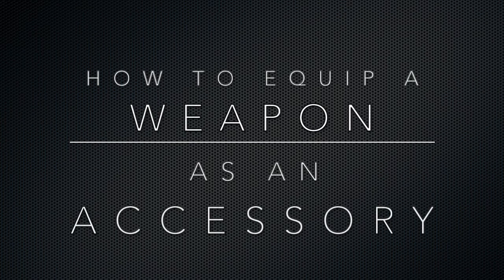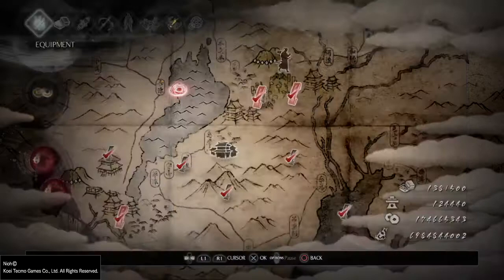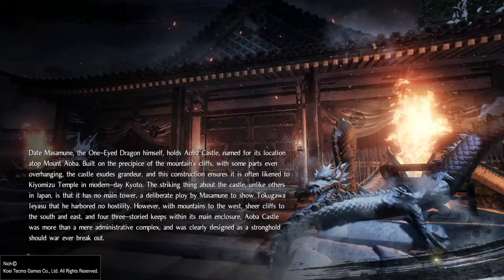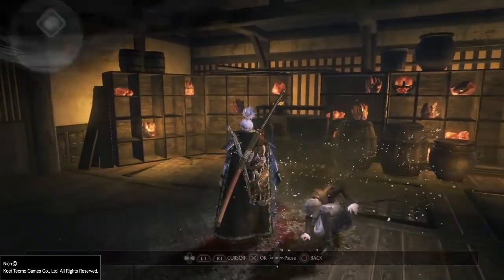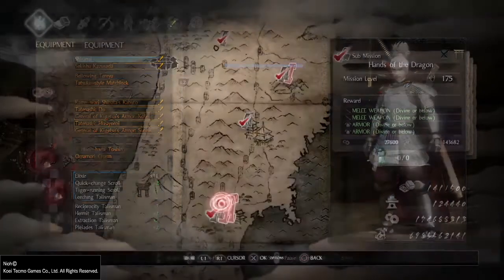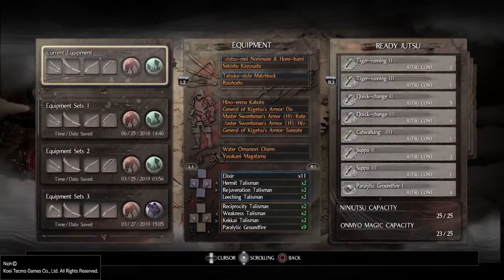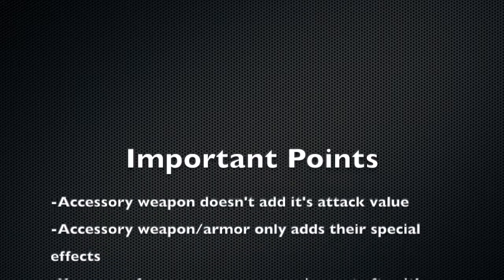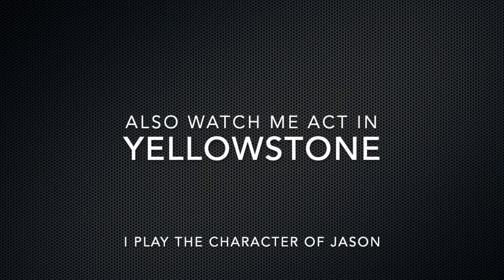Nioh How to equip Weapons and Armor into Accessory Slots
How to equip a weapon or armor into an accessory slot in Nioh.

Steps:
1.Equip two accessories (You most likely already have two equipped).
2.Save this equipment set. (Press triangle).
3.Invert the accessories. (Put accessory 1 to where accessory 2 is and vice versa).
4.Load the previous equipment set.
5.Sell/drop/put in storage the accessory that is no longer equipped but still shows in your accessory slot. (No yellow border around item image).
6.Purchase/pick up a weapon or armor item.
7.The newly acquired weapon or item will now be in your accessory slot!

Doesn't need to be stated but this is clearly a glitch. This is just a way to increase your damage or defense when min/maxing. Will help with difficult bosses and the abyss. I didn't use this at all to get through the abyss and I finished level 999 so it's not needed. Just showing you if you want to use it.

Important points to remember when doing this:

-Accessory weapon doesn't add its attack value.
-Accessory weapon/armor only adds their special effects.
-Certain special effects won't benefit you ie. Change to attack (Skill).
-Some items you drop then pick up won't go into accessories. (I haven't found out why this is).
-You can reforge an accessory equipment after it's slotted and it will update it. (You may need to enter an area for it to refresh and show the new special effects).
-Accessory equipment set pieces don't stack.
-Accessory equipment affects your weight/agility.
-Damage bonuses will stack from Accessory equipment.
-You can't double equip the same item.
-Special effect increases from familiarity count. (So increase the familiarity of your equipment in the accessory slots).
-Selling and repurchasing is the simplest way to equip gear in your accessory slots. (You don't need to enter an area, everything is done from the blacksmith).

Very Important:

* Once you have an item in your accessory slot make sure you save it as an equipment set because you may not be able to get it back in later!! But if it's in an equipment set (and you haven't sold it or dropped it) you be able to load that equipment set to always get it back.